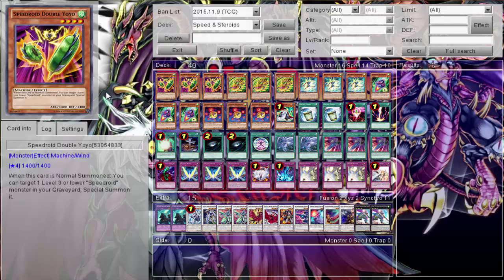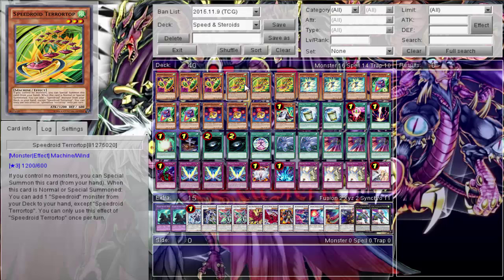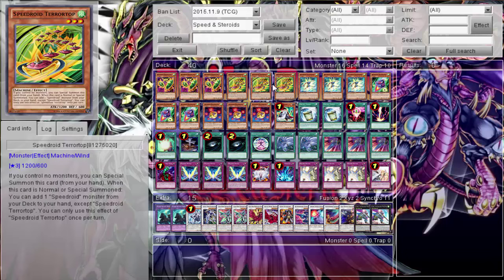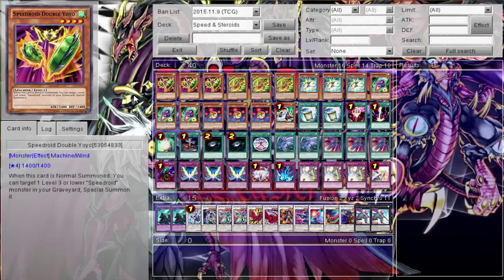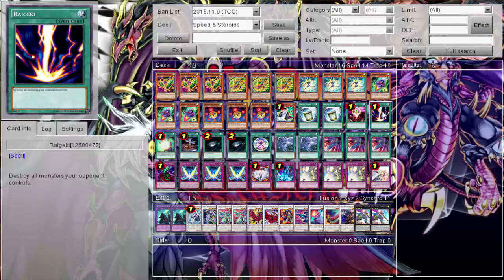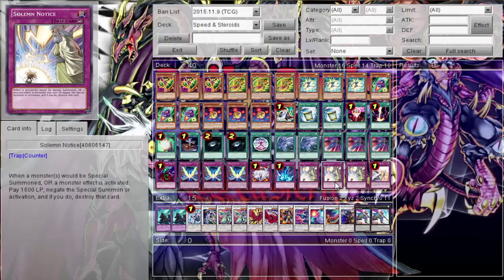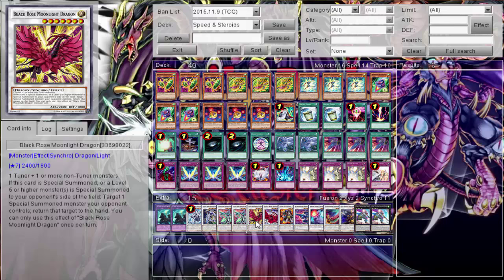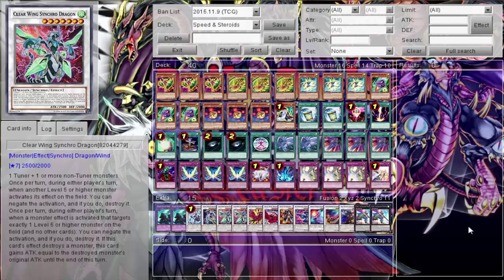Daily Duels: Speedroids Deck Profile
Monday - Blue-Eyes
Tuesday - Pendulum Magicians (Tagging)
Wednesday - Kozmo
Thursday - Kaiser Utopia (Tagging)
Friday - Deskbots